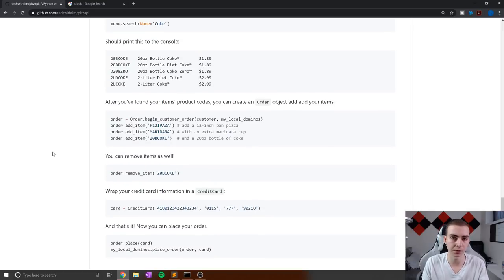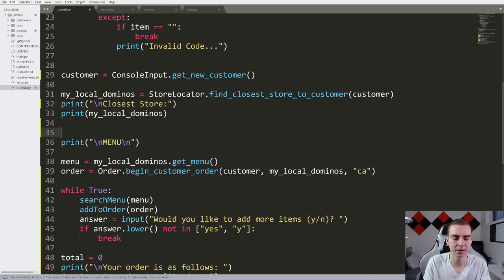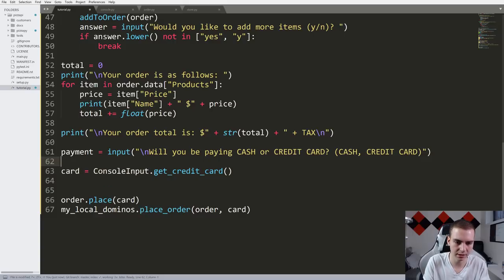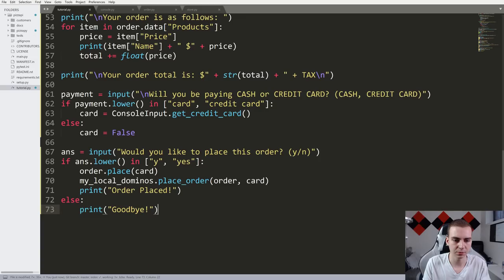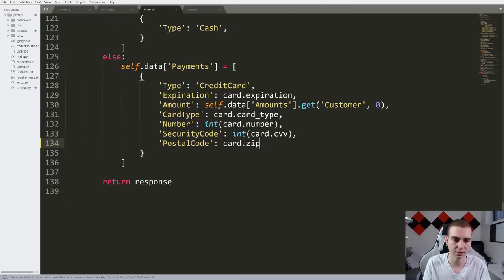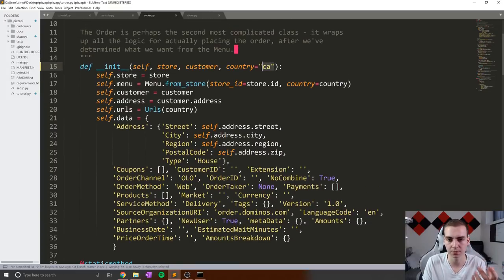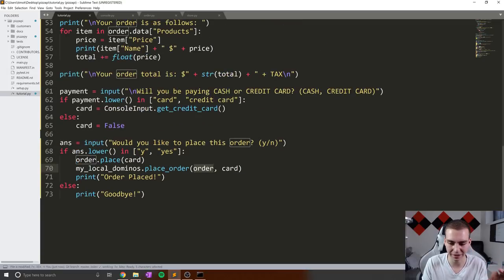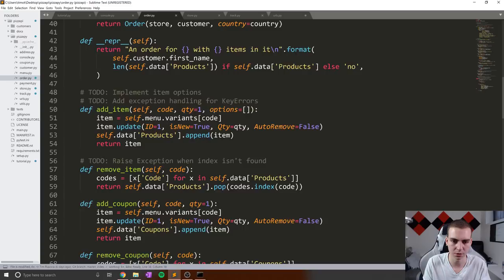Ordering a Pizza with Python - Tutorial 5 - Ordering the Pizza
IT ACTUALLY WORKED! In the 5th and final video of this ordering a pizza with python series I actually use the code we wrote to order a pizza! I show ordering and receiving the pizza on camera and reveal what I ordered!

💻 Enroll in The Fundamentals of Programming w/ Python

⭐ Tags ⭐
- Tech With Tim
- Python Tutorials
- Ordering a Pizza with Python
- Python Ordering a Pizza
- Order a Pizza with Python
- Python Pizza